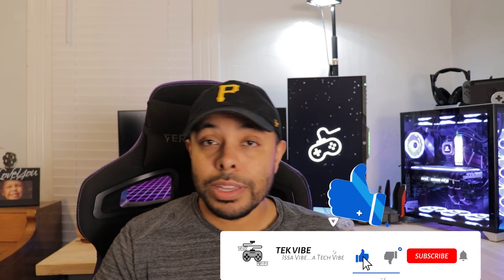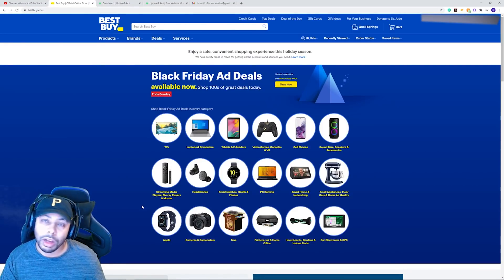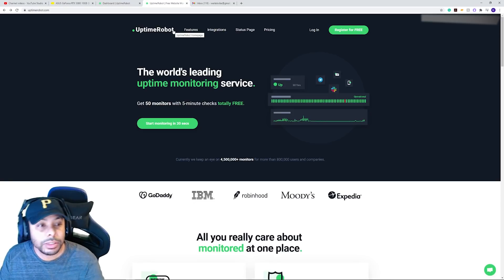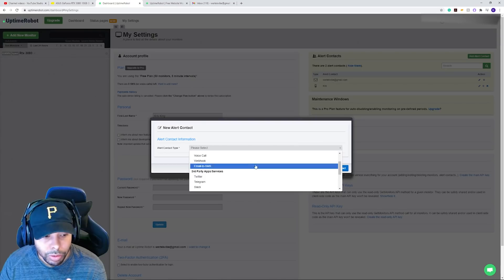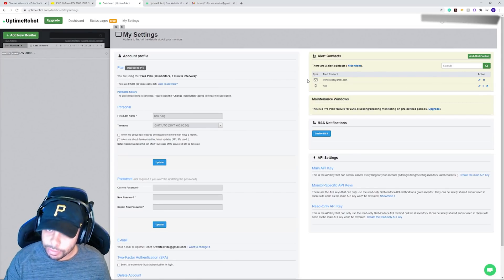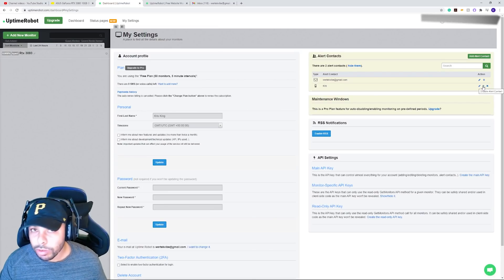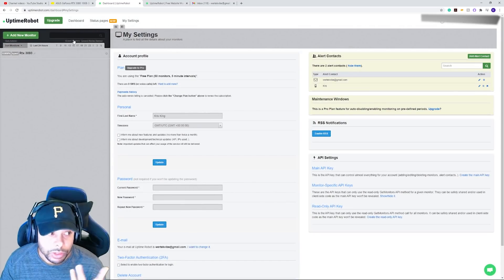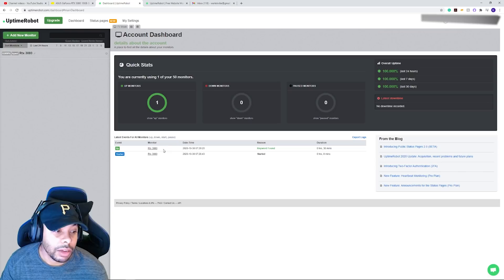Become a Bot to Buy GPUs and Consoles when they Restock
Links

How about those Cool like animations? Want one for your channel, but don’t know how to create one yourself? Don’t worry. I got you here. Click the link below and you’ll go straight to a service I personally use for all my animation needs. Have a look for yourself.